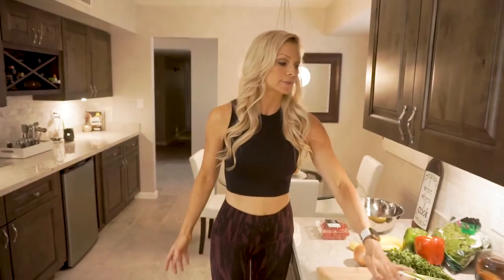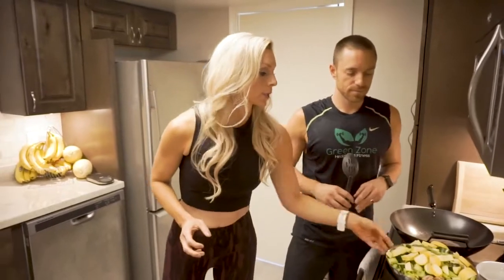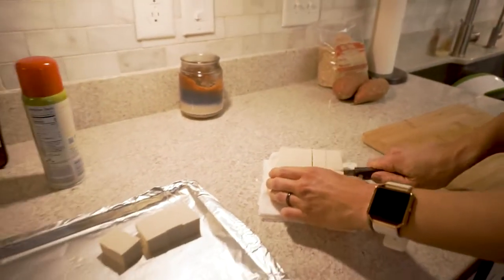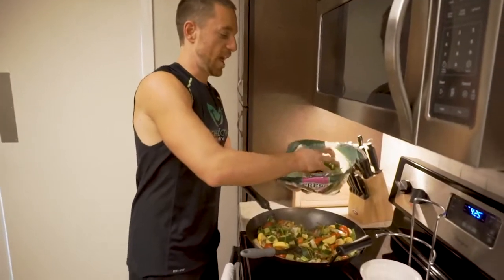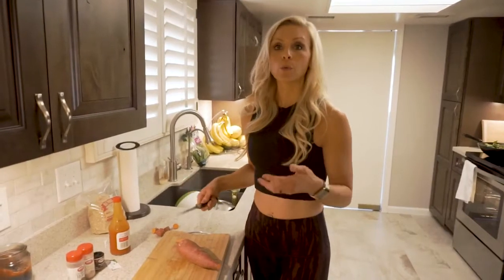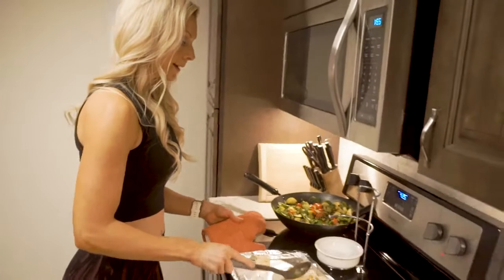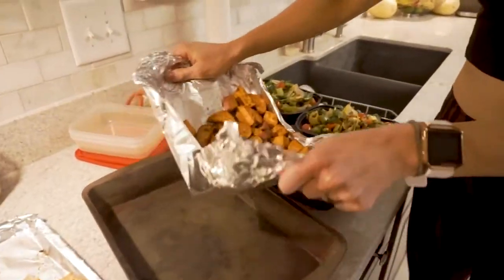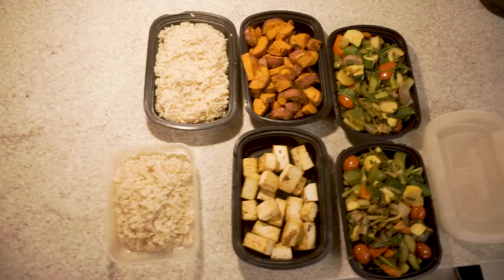Meal Prep 101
Are you tired of taking hours to finish your meal prep?  Then you need to watch our Meal Prep 101 video!  We created this video to teach you our easy meal prep tips and techniques.  You can prep your food for the week in less than 1 hour!

Shot & Edited - IG: @chambers_cinefilms